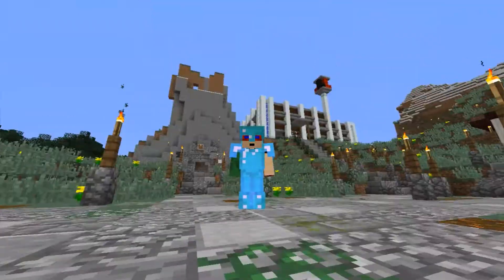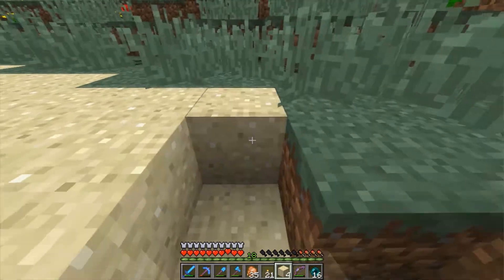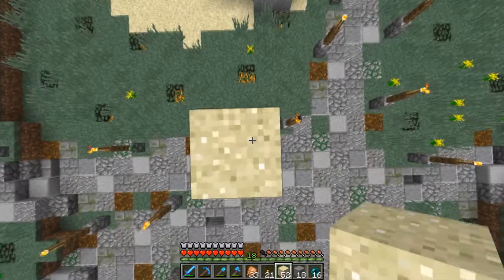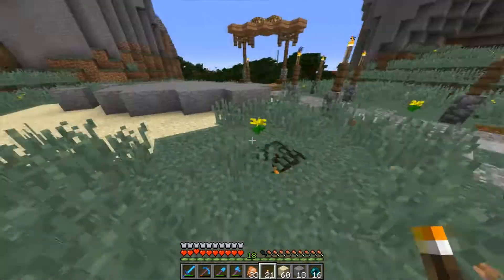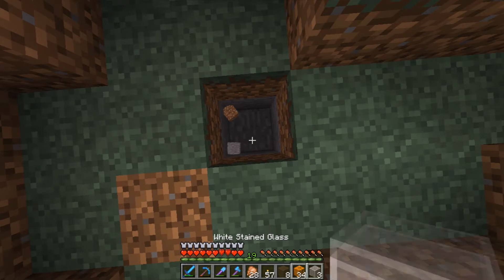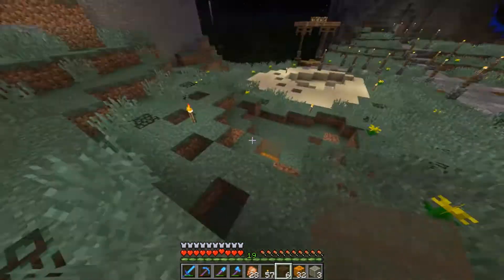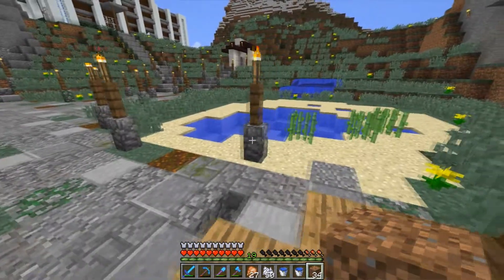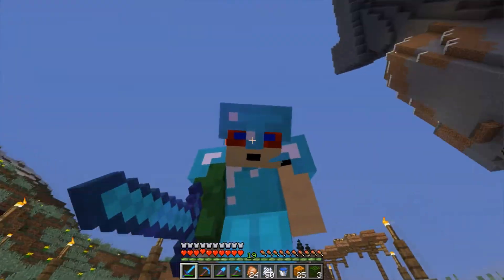iCraft SMP [56] FOOT FETISH! | Minecraft Vanilla 1.8 Survival Let's Play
Minecraft : iCraft SMP | Minecraft 1.8 Vanilla Survival Multi-Player SMP Server!
*What's poppin' youtube world? luukzilla here! ~ ~ ~ ~ ~ \-V-/ [{SHOW MORE}] \-V-/

*iCraft SMP is an invite only white-listed vanilla Minecraft server for YouTubers, started in version 1.8. We are a friendly community of Minecrafters brought together by luukzilla to play, record and have fun!

*In this episode we shape some ponds into footprints and make them look sexy! :D

*If you are reading this, then you are the true MVP and I highly appreciate you taking the time to watch my video as well as read the description. It's people like you that keep me encouraged to make youtube videos. Thanks for being great! Hope to see you soon! Remember to have a good night/day/morning/evening... Whatever it is for you, have a great one! And I will catch you next time! See ya!

*About luukzilla:
My name is Luke, but I go by luukzilla on YouTube. I am a college student and I have a job working at a local diner. On my channel, I'm mainly a Minecraft let's player, but occasionally you'll see other types of content on my channel. I'm the Owner of a Minecraft vanilla survival server called "iCraft SMP". I am friendly, creative and a serious YouTuber. I try my best to produce quality content in hopes of becoming a professional YouTuber one day. I promise to do everything I can to make content that you will enjoy!

*About Minecraft:
Minecraft is a sandbox independent video game originally created by Swedish programmer Markus "Notch" Persson and later developed and published by the Swedish company Mojang since 2009. The creative and building aspects of Minecraft allow players to build constructions out of textured cubes in a 3D procedurally generated world. Other activities in the game include exploration, gathering resources, crafting, and combat. Multiple gameplay modes are available, including survival modes where the player must acquire resources to build the world and maintain health, a creative mode where players have unlimited resources to build and the ability to fly, and an adventure mode where players play custom maps created by other players.